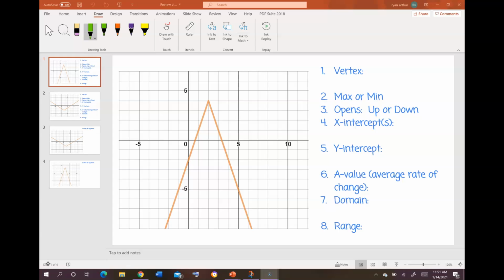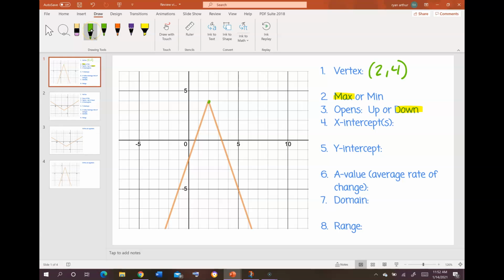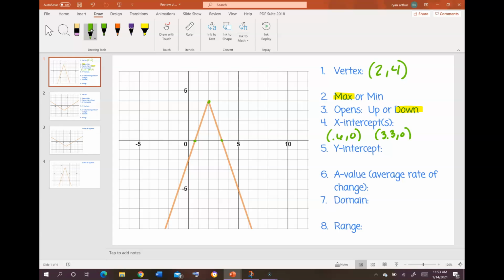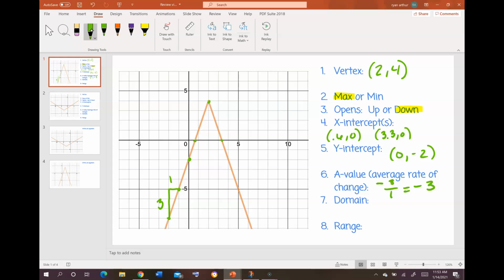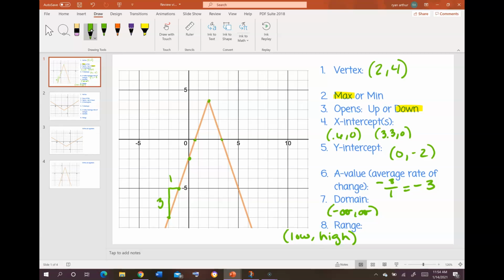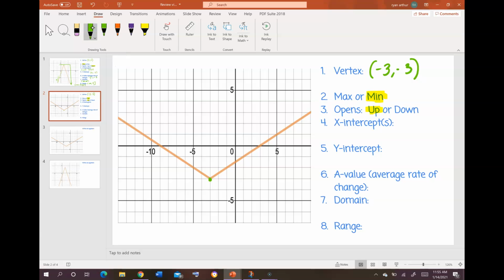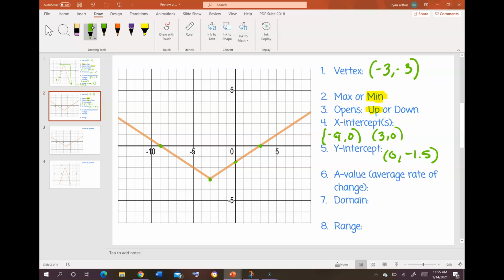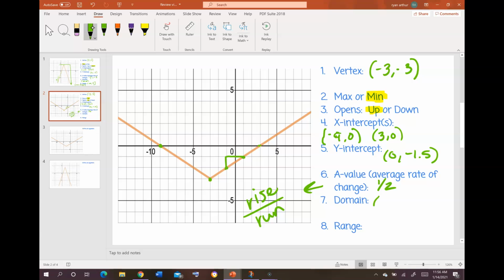Review Key Features of Absolute Value Functions